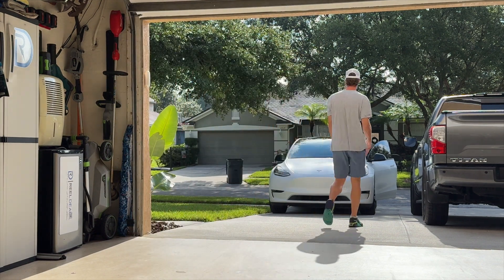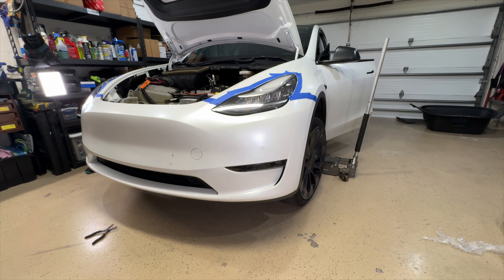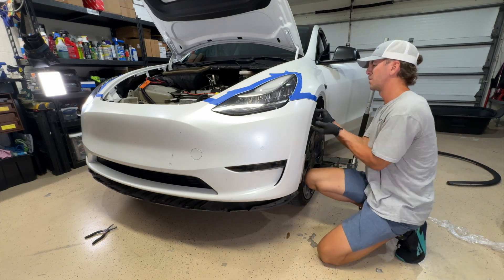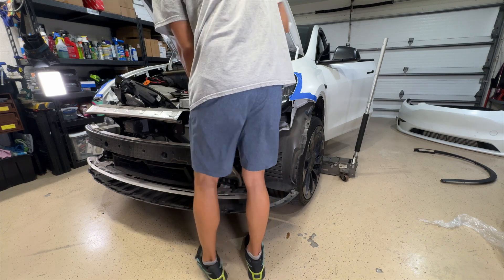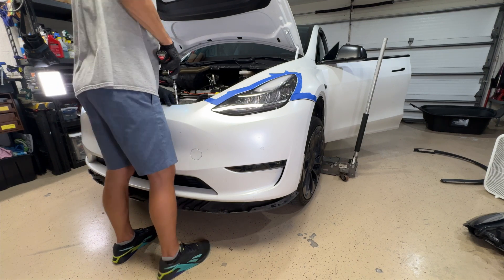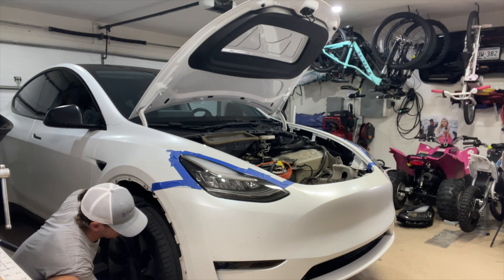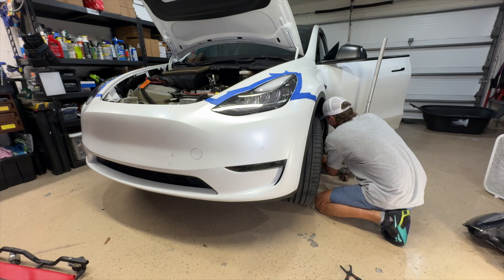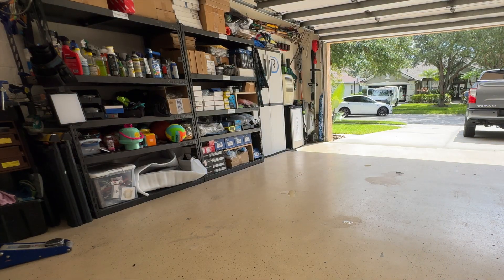Tesla Model Y Headlight out or turn signals not working? A DIY solution!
How to Replace Headlights on a Tesla Model Y or 3 | Step-by-Step Guide 🛠️

Welcome to Reel Deal EV! In today's video, we're going to show you how to replace your headlights due to a malfunction, an impact with an animal or whatever else may have happened

🔧 In This Video:

Tools You'll Need: Infamous 10mm socket, Pry Tool.
Preparation: How to safely prepare your Tesla Model 3 for repair.
Removing the Old Headlights: Step-by-step instructions on how to remove the old headlights and bumper cover.
Installing the New Light: A detailed guide on installing both headlights with bumper fascia installation.
Testing: Ensuring the new light works correctly.
🌟 Why Watch?

Easy to Follow: Clear, step-by-step instructions.
Save Money: Perform the replacement yourself and save on service costs.
Expert Tips: Get professional advice to avoid common mistakes.

🕒 Time Required: Approximately 2 hours.

Take Off by Luke Bergs & Waesto
Take it Easy by Luke Bergs & Waesto